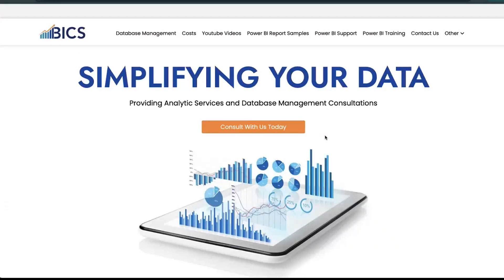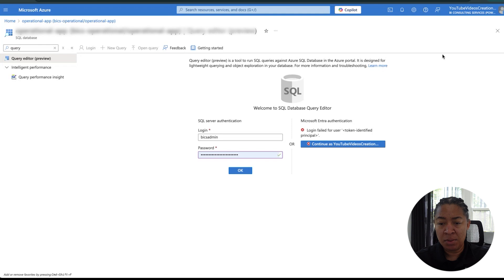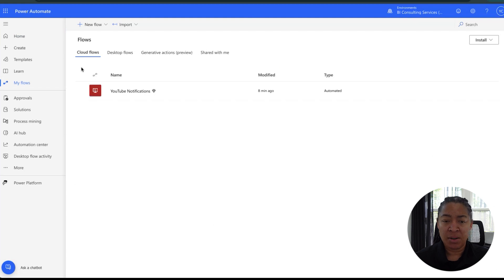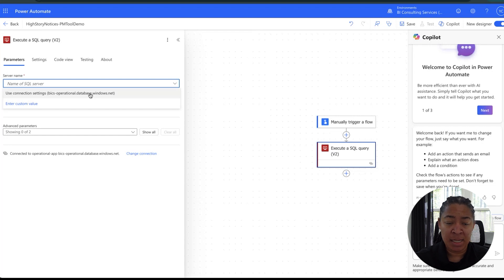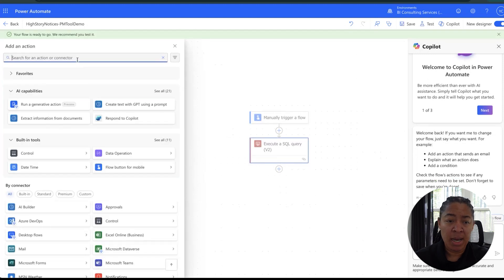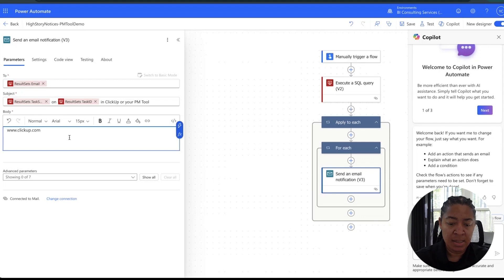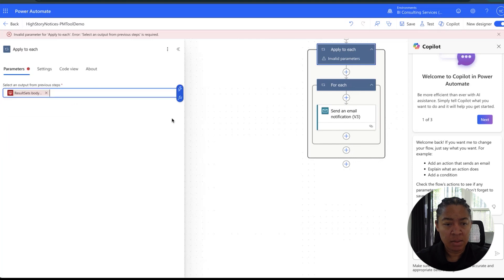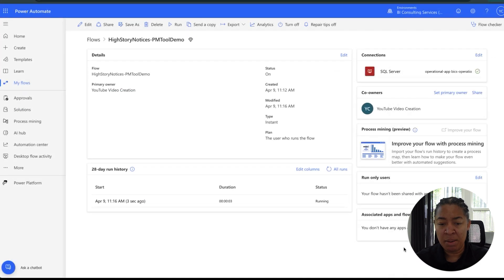Auto-Email High & Urgent Tasks from SQL Server with Power Automate | Project Management Hack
🔥 Power Automate Tutorial: Automate Urgent Task Email Alerts with SQL Server

Welcome back! In this Power Automate tutorial, Nichole walks you through a real-world automation use case: sending automated email notifications for high-priority and urgent project management tasks using SQL Server data as the source.

Whether you're using ClickUp, Jira, Monday.com, or any other project management tool that ties back to a SQL database, you'll learn how to automate critical alerts in minutes.

Perfect for:

IT professionals

Power Platform enthusiasts

Project managers looking to streamline notifications

Anyone exploring SQL-based automation workflows

🔥 In this tutorial, you'll learn how to:
✅ Build an instant cloud flow in Power Automate
✅ Connect to a SQL Server database
✅ Write queries to extract urgent and high-priority tasks
✅ Use Apply to Each to loop through tasks
✅ Craft dynamic, personalized email alerts with task links

📌 This is a great beginner-to-intermediate example of Power Automate with SQL Server integration, ideal for real-time project task monitoring, workflow automation, and email-based alerting systems.

💬 Got questions or want to see more use cases? Drop a comment — we love building tutorials based on community feedback.

00:00 - Intro & Power Automate Content Request
00:30 - Use Case Overview: Project Task Notifications
01:00 - Reviewing Sample ClickUp Data
01:40 - Creating an Instant Cloud Flow
02:10 - Adding SQL Query Action
02:50 - Writing the SQL Query Logic
03:40 - Looping with "Apply to Each"
04:10 - Setting Up the Email Action
04:50 - Customizing the Email Body with Task Details
05:30 - Finalizing & Saving the Flow
06:00 - Testing the Flow
06:40 - Reviewing Sent Email Notifications
07:20 - Ideas to Automate or Improve the Flow
08:00 - Applying to Other Real-World Scenarios
08:40 - Advanced Flow Customization Options
09:20 - Recap of Flow Logic & Purpose
10:00 - Final Thoughts, Community Shoutouts
10:40 - Outro & Upcoming Power Platform Content